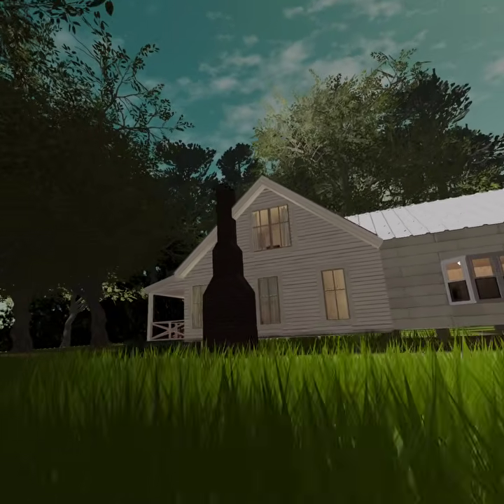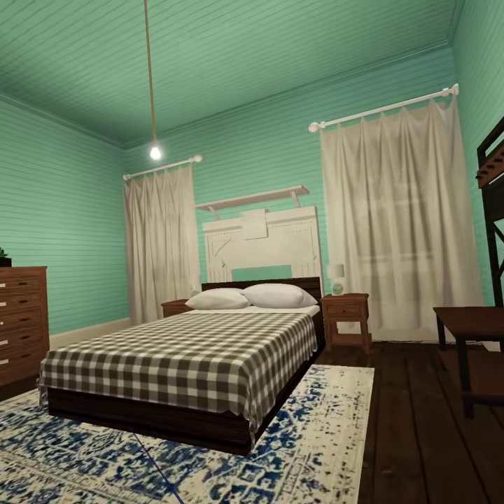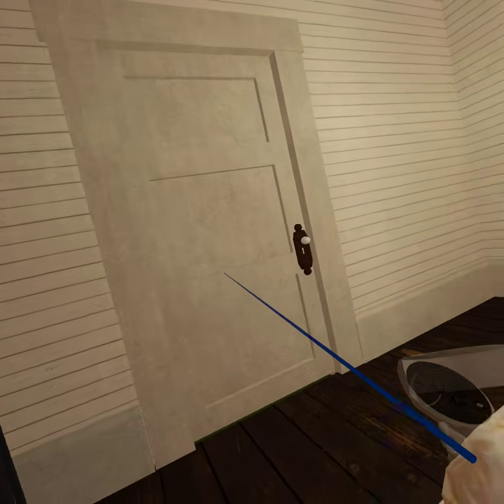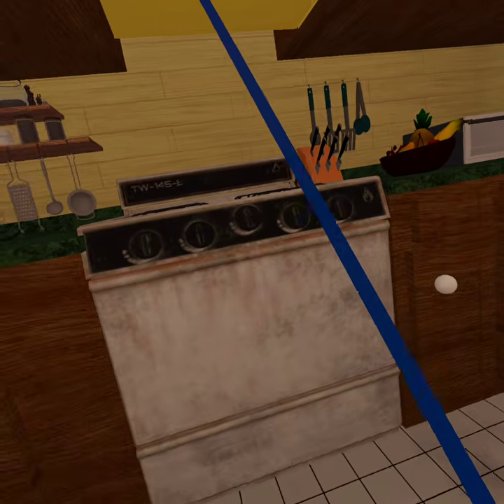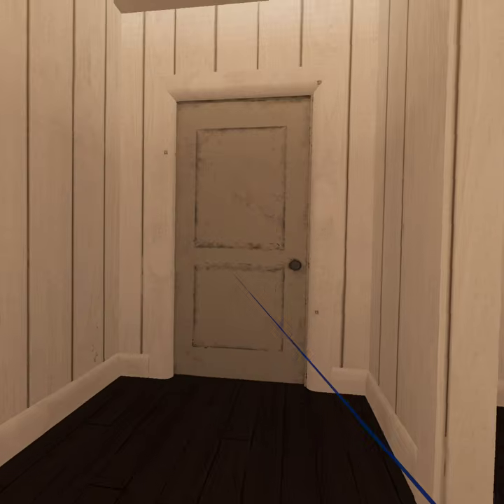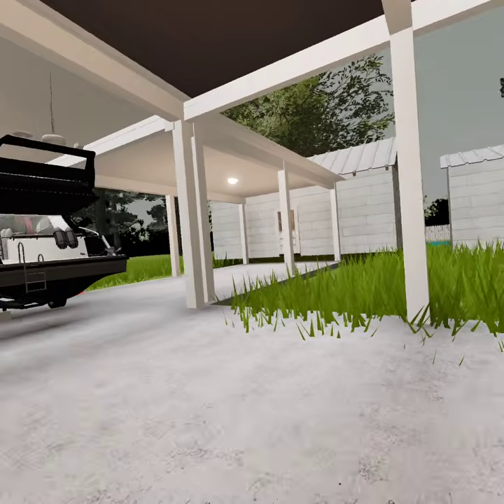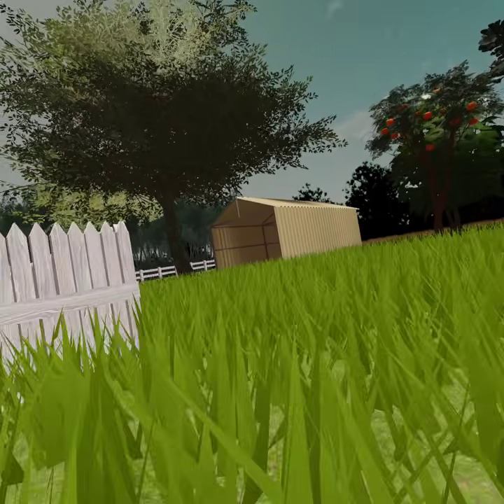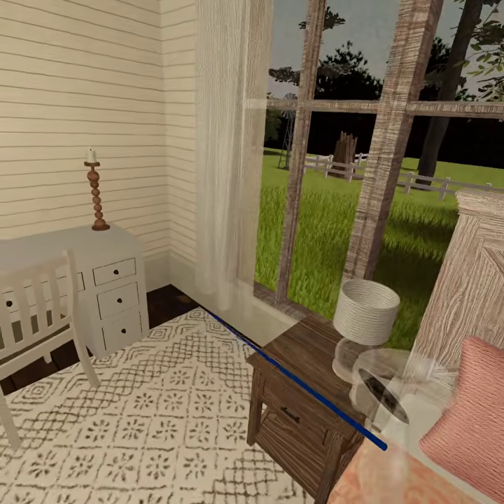1830s Roblox Farmhouse